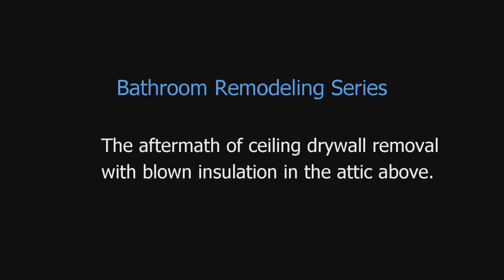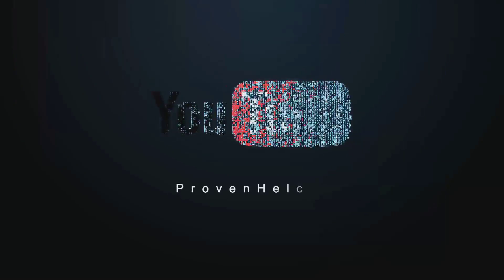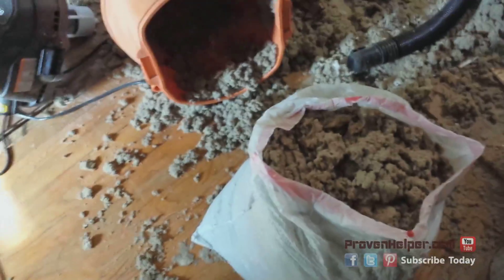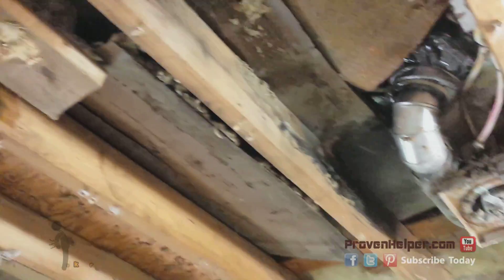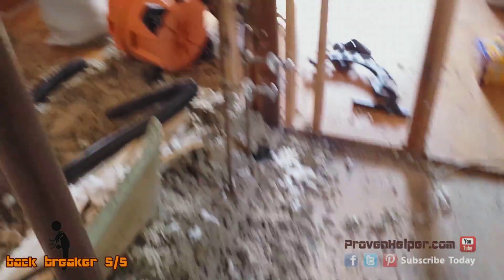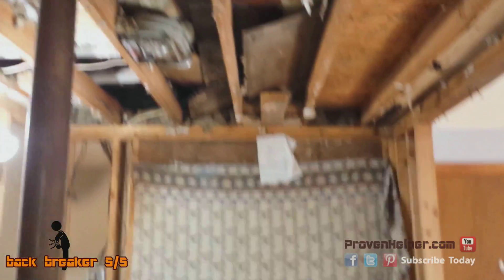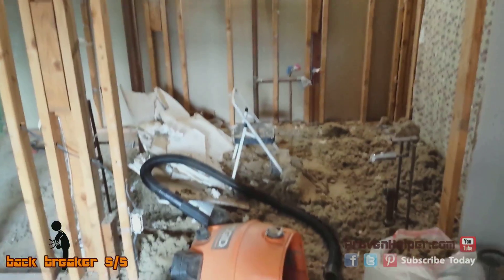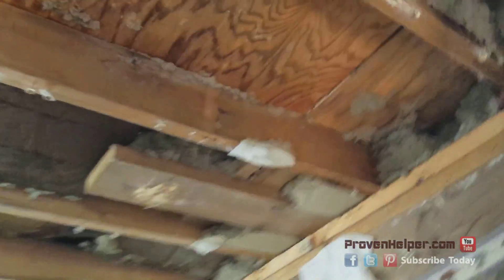Bathroom Remodeling: Removing a Ceiling with Blown Cellulose Insulation in Attic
Bathroom Remodeling Series Video: In this clip I'll show you what a mess blown cellulose insulation makes, when you remove the drywall ceiling in a room that has this type of loose insulation above.

Follow all my Golden Nuggets using these social links to my profile